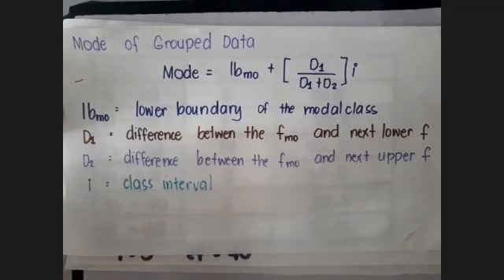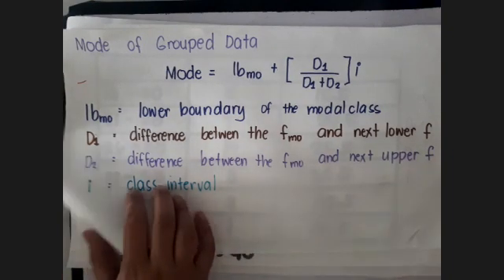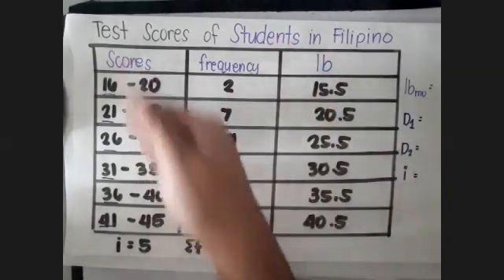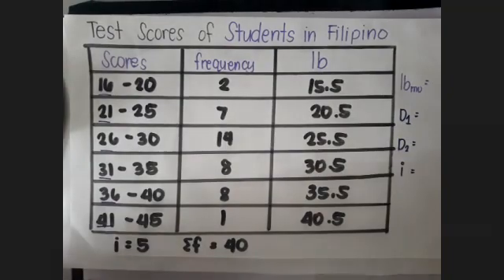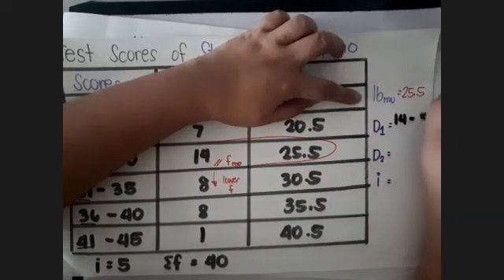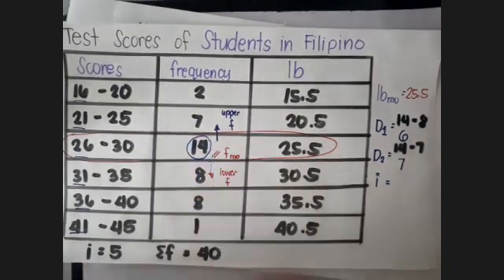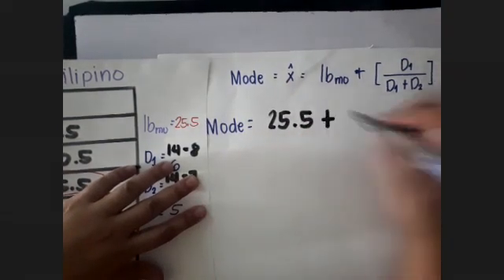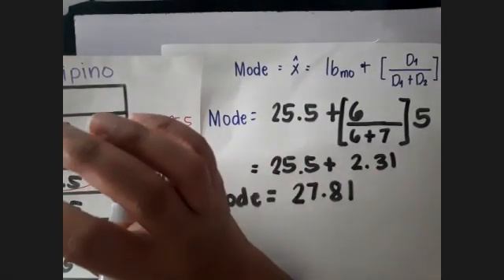Mode of Grouped Data| Math10